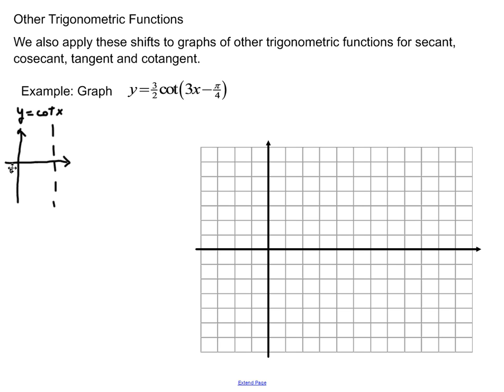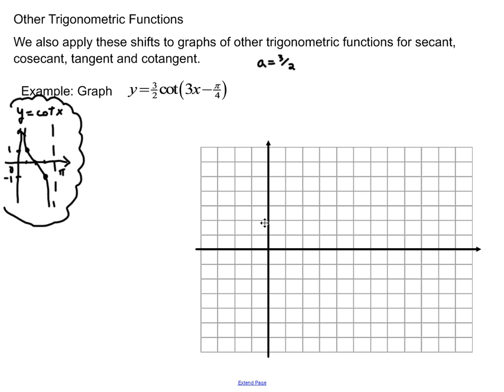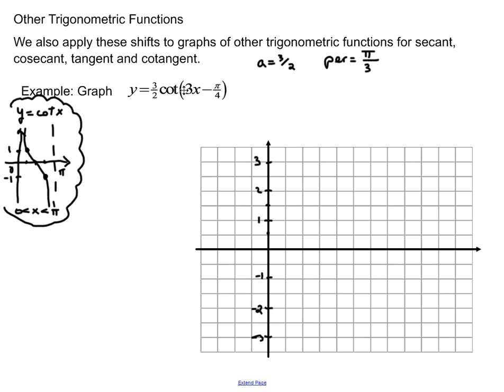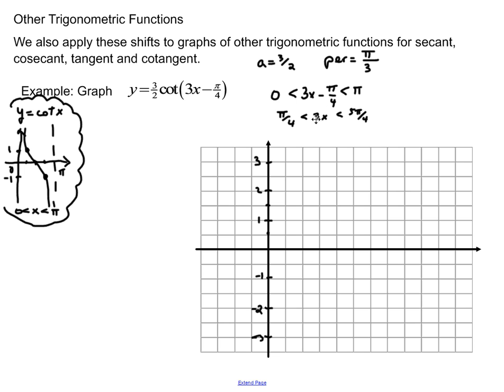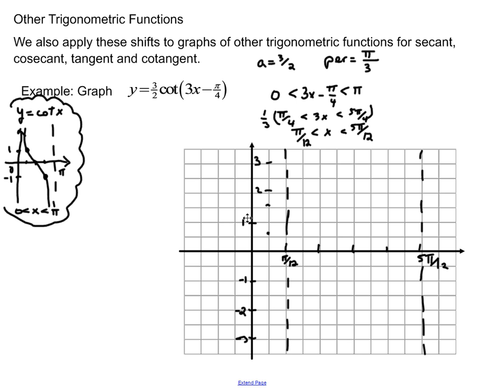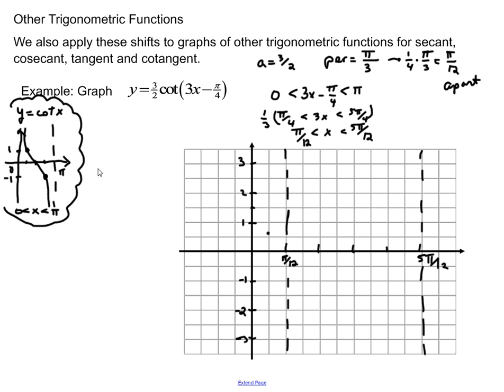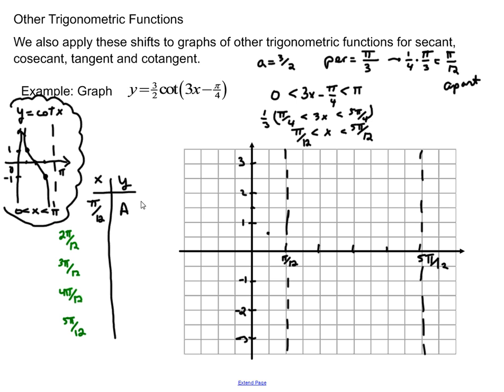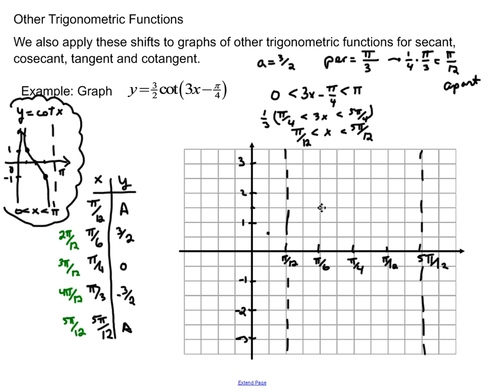Ch5s7E TranslationsofGraphs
Chapter 5 section 7 - Graphing Translations of the six trigonometric functions